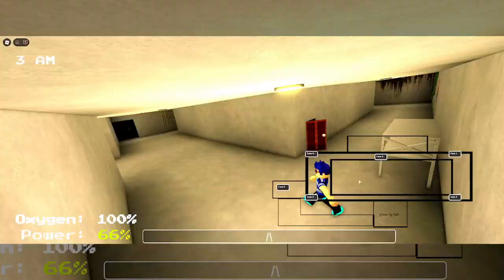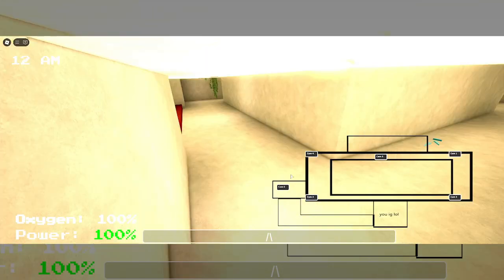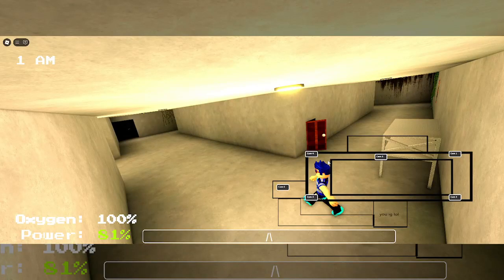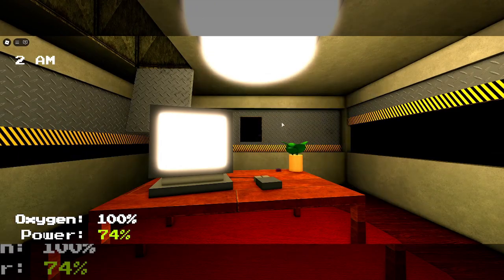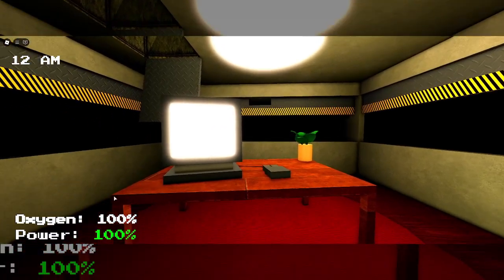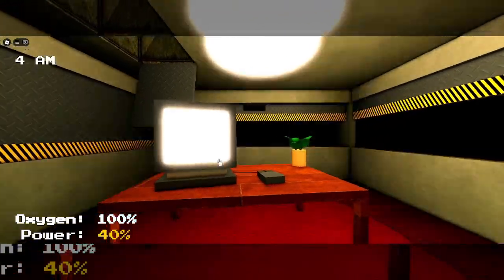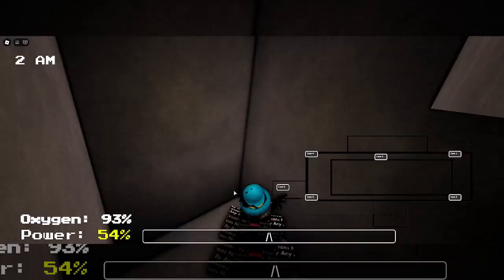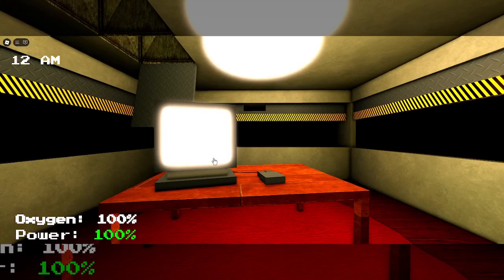The 25th Hardest FNAF Fangame, Apparently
happy halloween! i'll be back for the two extra nights, and then begins the maxmode grind. i promise you, i will beat this. i am no coward i am a fish